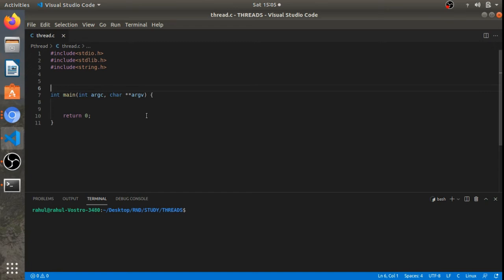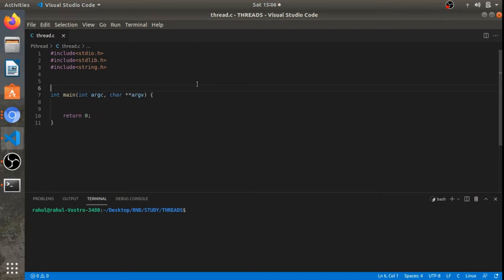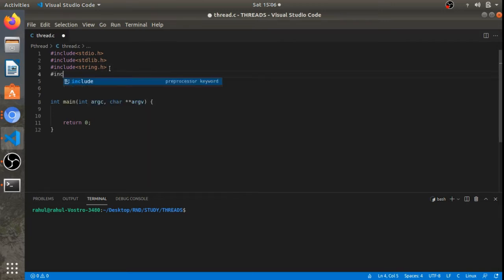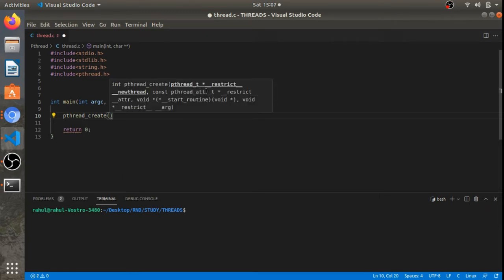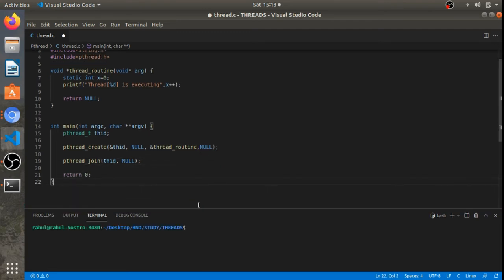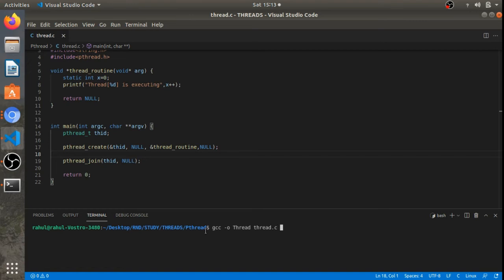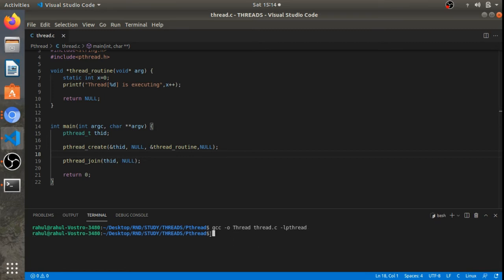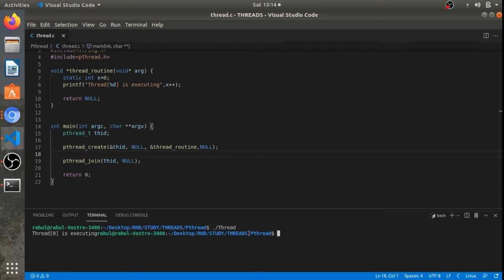How to create a Thread in C Language || Usage of pthread_create() and pthread_join()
Discuss the Basic thread related API's in C Language.
How the thread is different from process.
How to fetch the threads related information from top command and from the Linux file system.